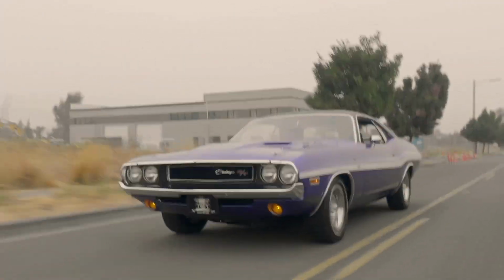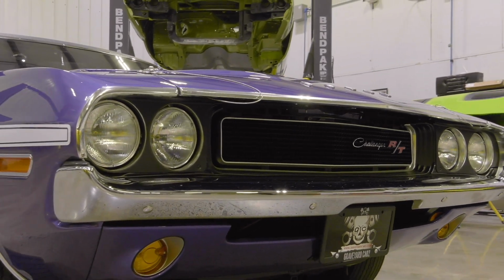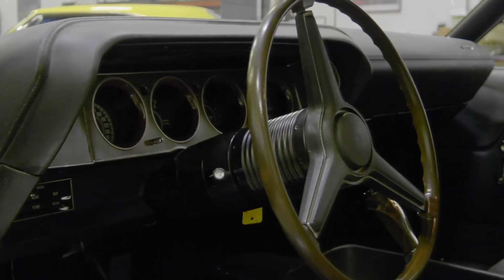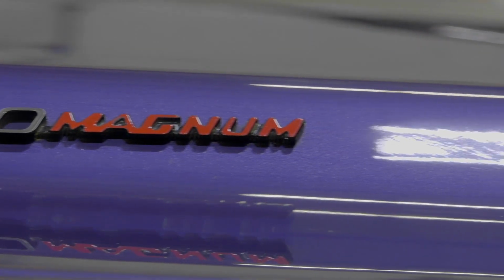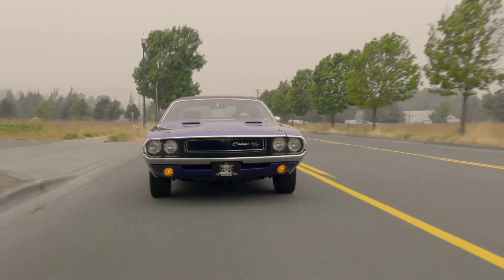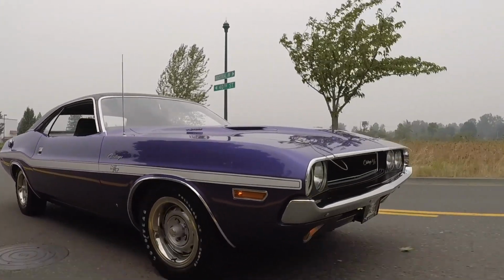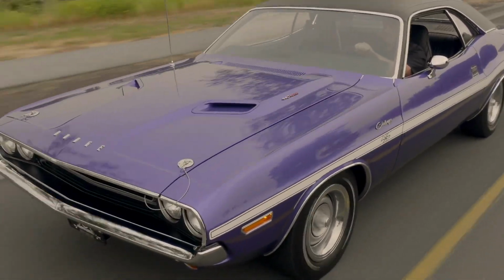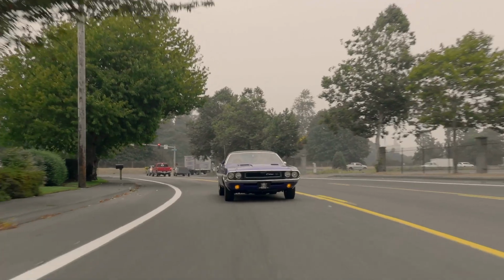MOTORVATIN S01E03 | Graveyard Carz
Mark takes us around this beautiful 1970 Dodge Challenger? Check out this week's Motorvatin'